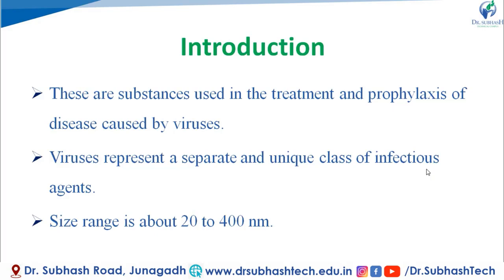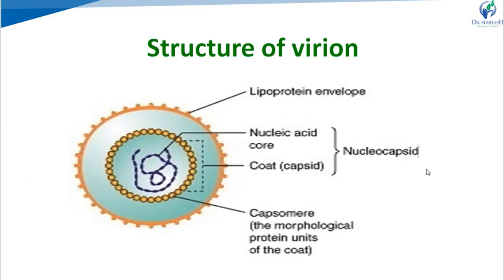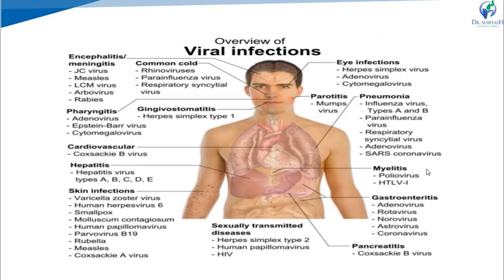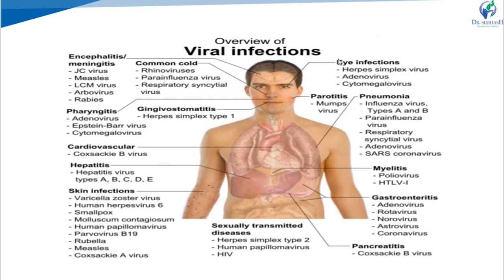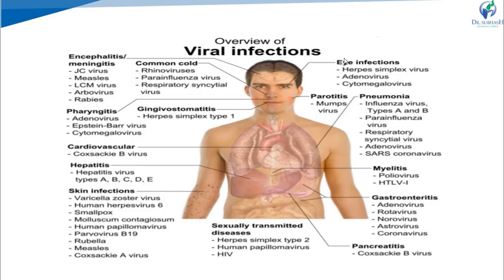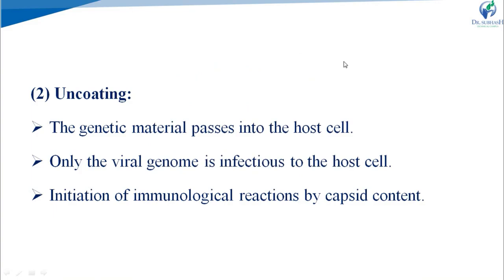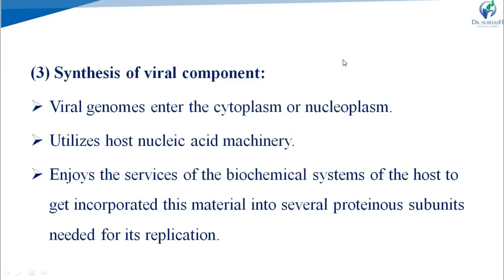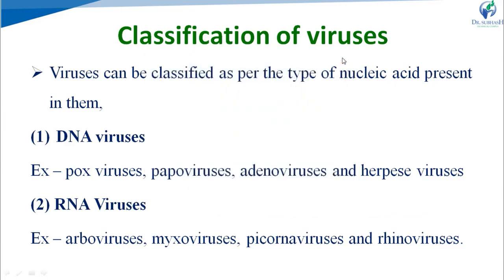Antiviral agents Lecture 1 || By Prof. B. B. Vaghasia